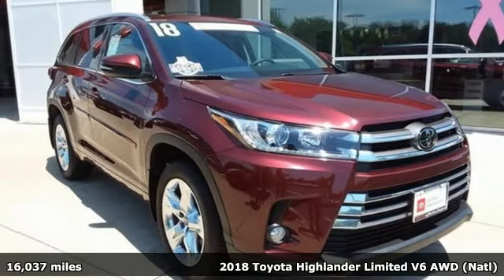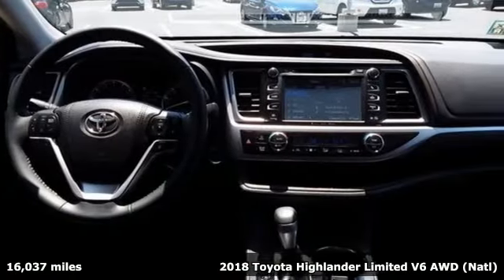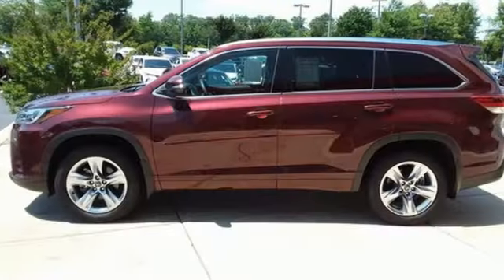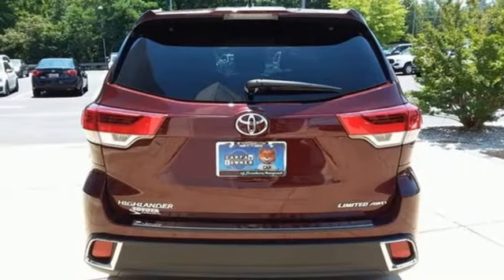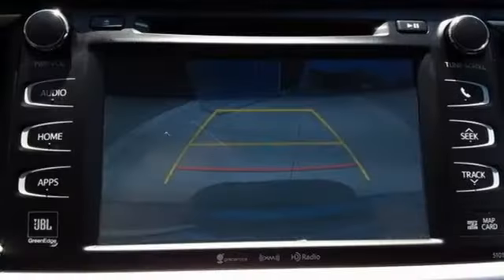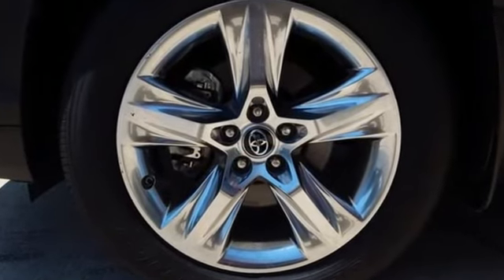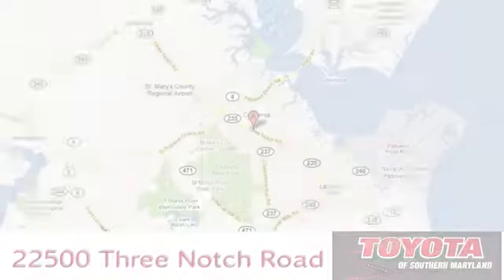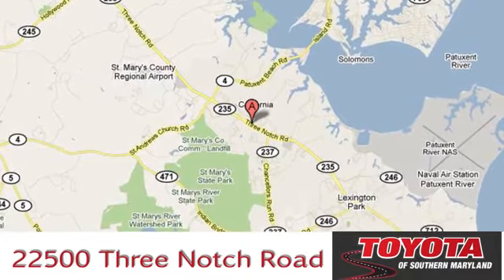Used 2018 Toyota Highlander Lexington Park, MD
Year: 2018
Make: Toyota
Model: Highlander
Trim: Limited
Engine: 3.5L V6
Transmission: 8-Speed Automatic Electronic with ECT-i
Color: Red
Interior: Black
Mileage: 16037
Stock #: U864722
VIN: 5TDDZRFH6JS864722

Address:
22500 Three Notch Road